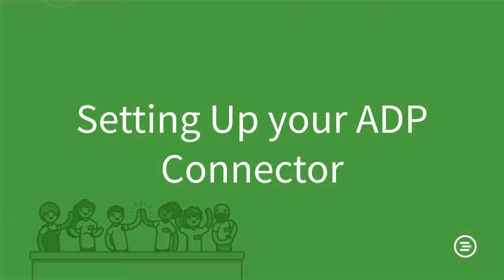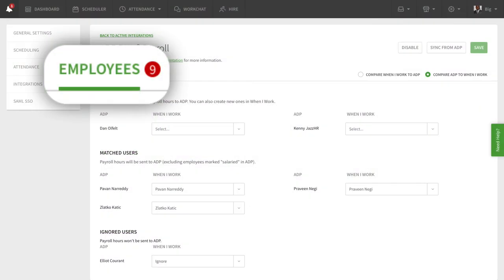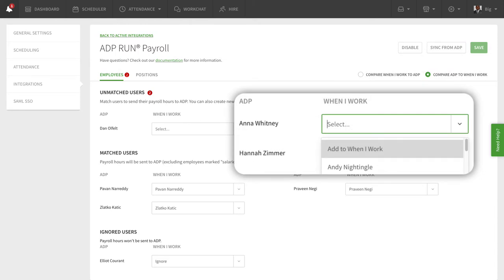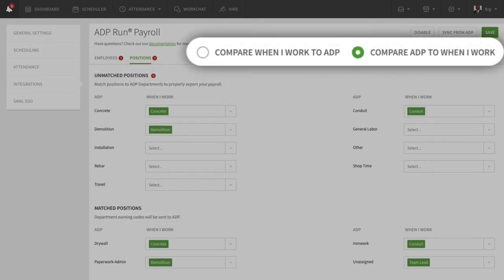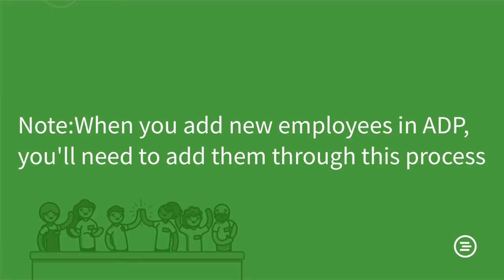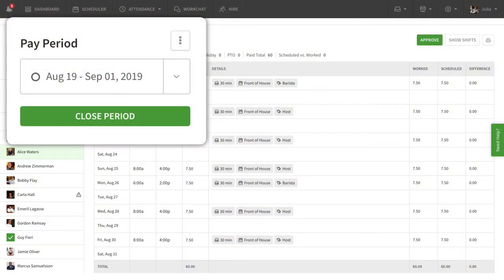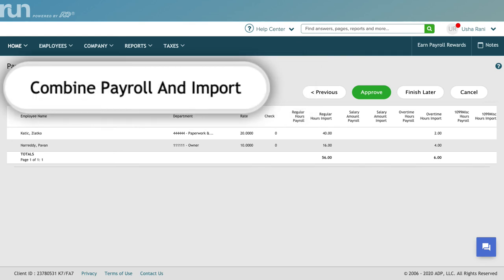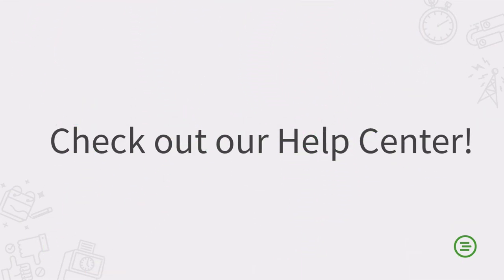When I Work integration with RUN Powered by ADP®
The When I Work for RUN Powered by ADP® connector enables you to send payroll hours from When I Work right to ADP before you close payroll. This video provides details around the requirements to implement the connector as well as setup instructions for matching employee and position information between ADP and When I Work.